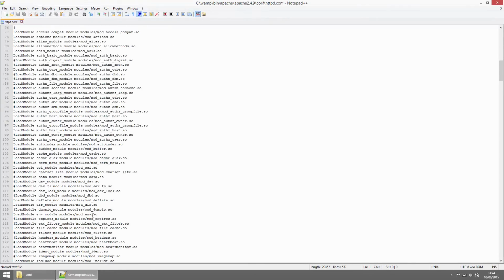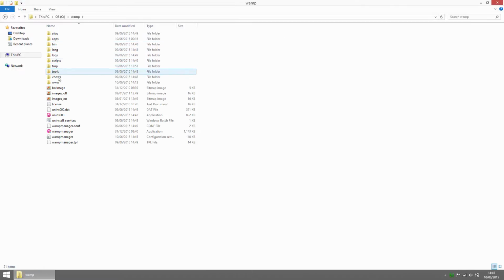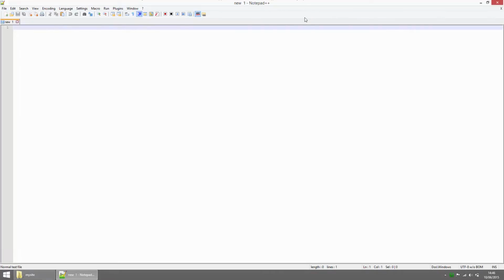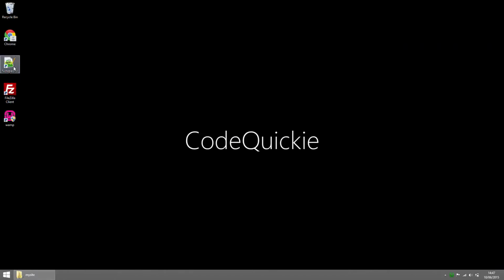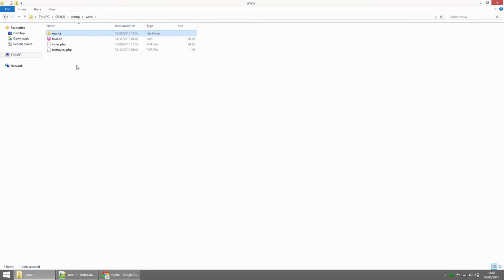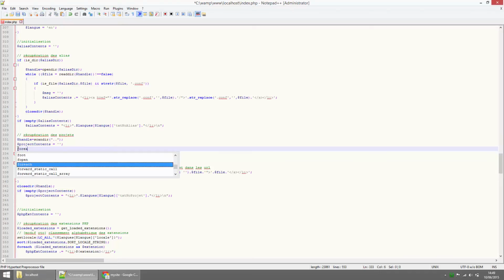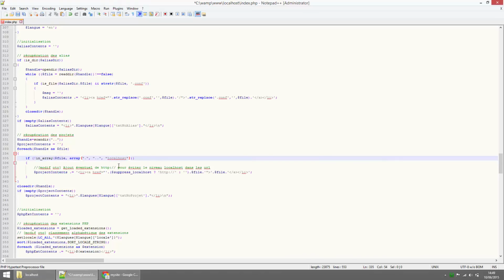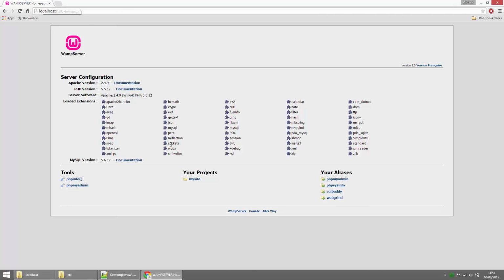Set up multiple virtual hosts on wamp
How to set up multiple virtual hosts on wamp the easy way. with CC (closed captions)

uncomment in httpd.conf :
LoadModule vhost_alias_module modules/mod_vhost_alias.so

added to the end of httpd.conf :
VirtualDocumentRoot c:/wamp/www/%0

Replace line in file localhost/index.php:
$server_dir = "../";
with
$server_dir = "../../";

FOR THE BELOW BE CAREFUL AS THE CODE IS USED ELSEWHERE, MAKE SURE IT IS FOR THE PROJECT FILES, IN THIS VIDEO THIS IS LINE 331 to 341

$handle=opendir(".");
with
$handle=opendir("..");

while (($file = readdir($handle))!==false)
with
foreach($handle as $file)

if (is_dir($file) && !in_array($file,$projectsListIgnore))
with
if (!in_array($file, array(".", "..", "localhost")))

Delete line in file localhost/index.php
closedir($handle);